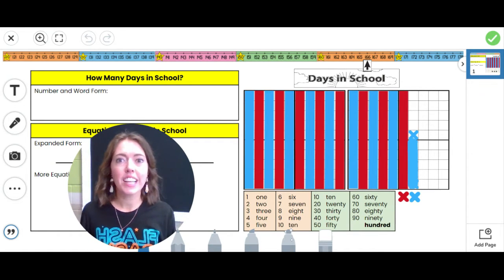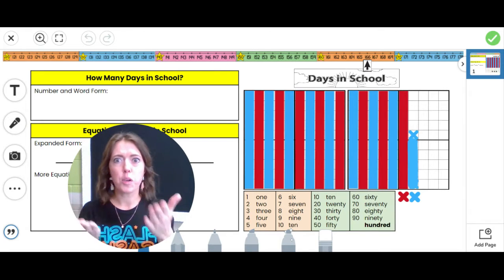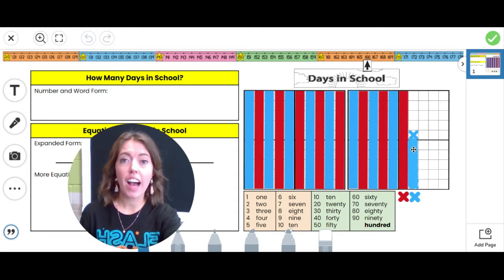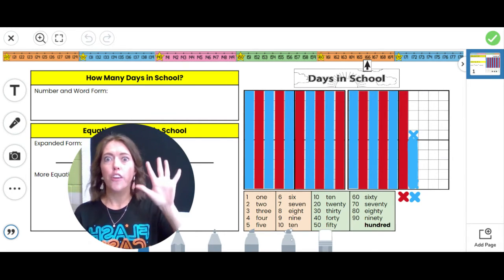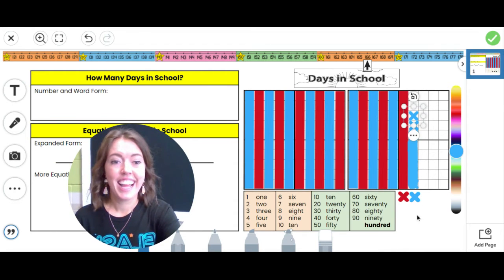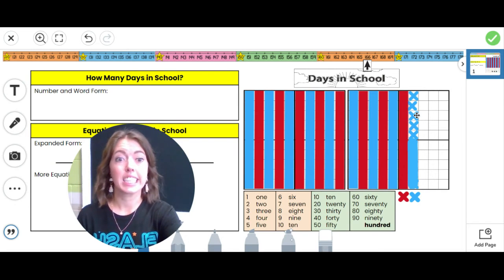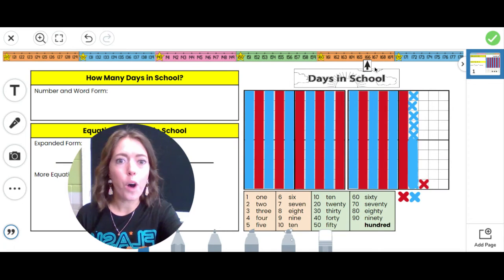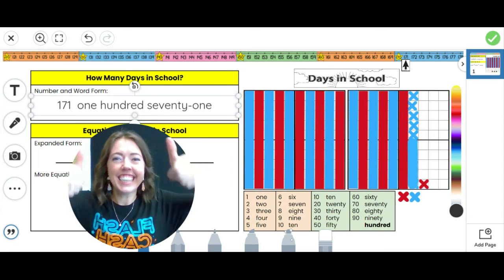1st NC May Days in School Wrap Up 2021